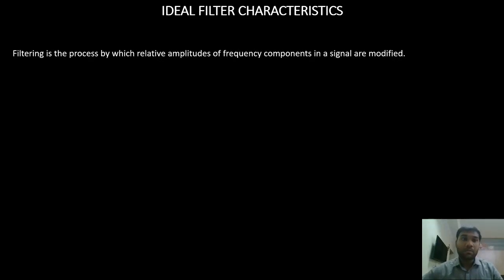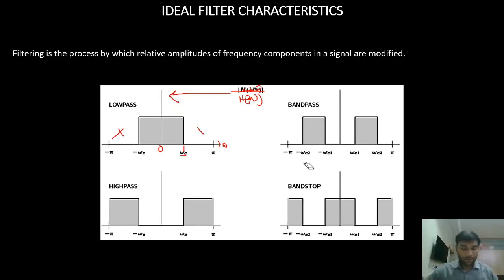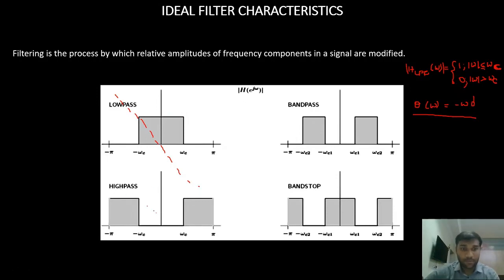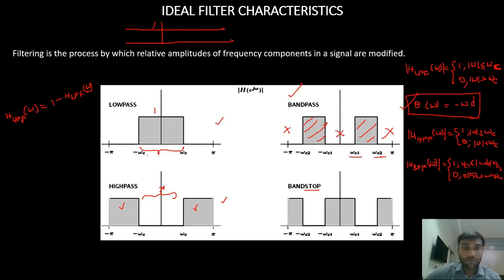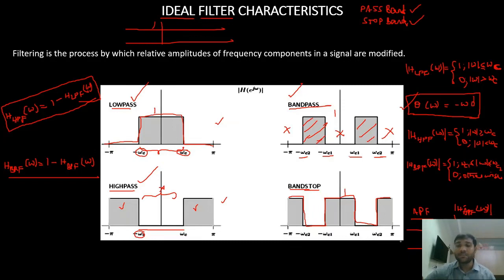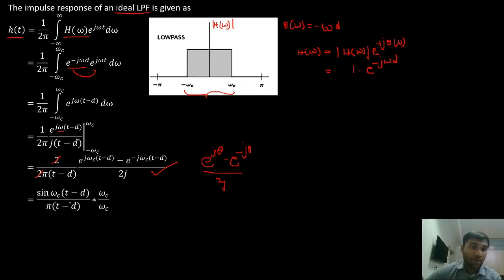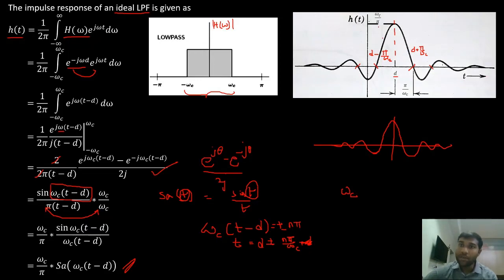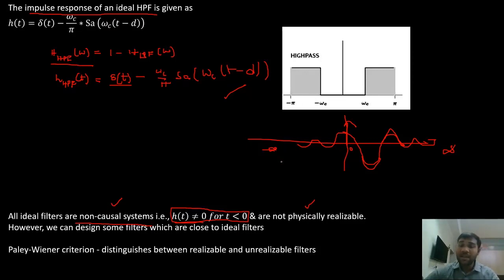DLR SS 4 4 IdealFilterCharacteristicsPart1